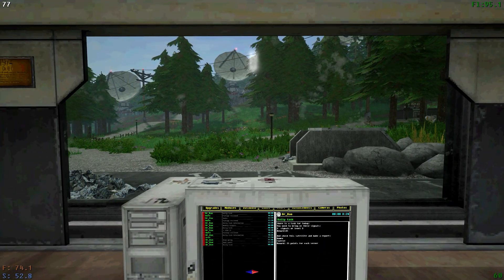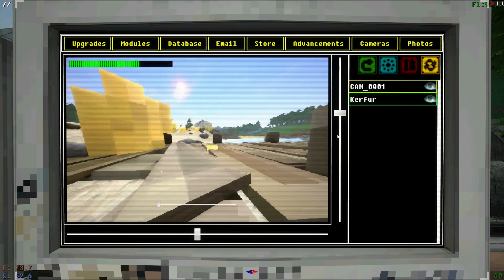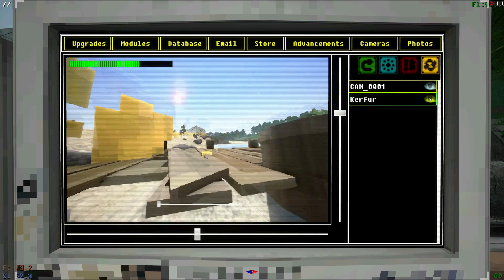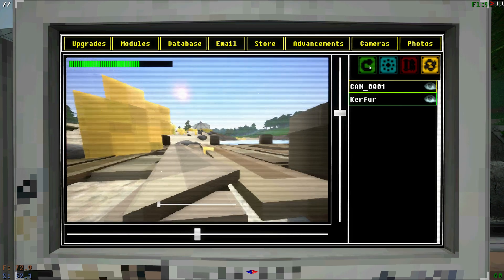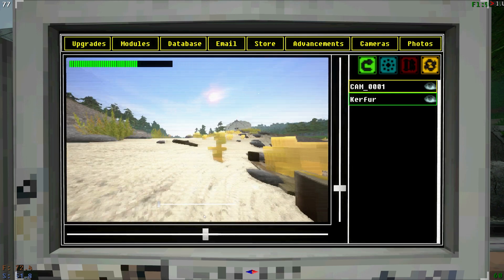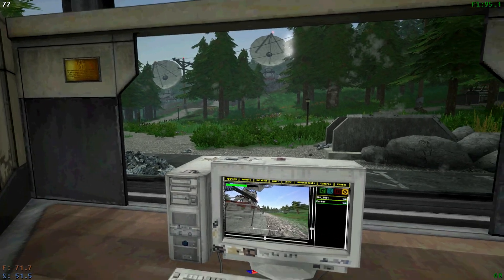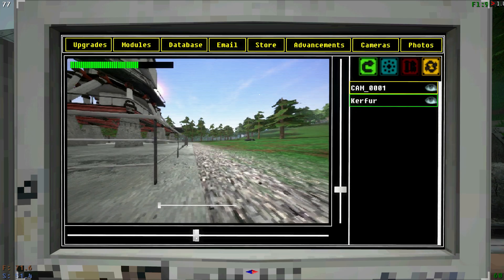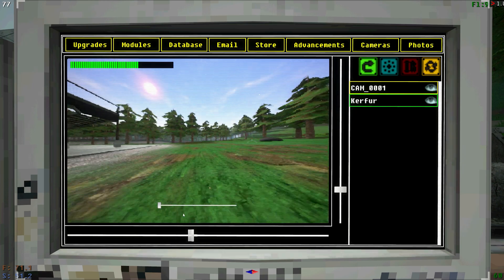How to Remote Control Kerfur in Voices of the Void 0.8.0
Quick guide on how to use your Alpha Base Computer to Remote Control both kerfur and your cameras. You DONT need any additional upgrades. Just click the camera Tab at the top of the computer screen, then select the Far Right button, and click the eyeball next to the name of the camera or kerfur that you want to view. From here you can click the arrow button to take control of Kerfur and use the sliders to control its speed and direction. Helpful for getting kerfur unstuck without having to drive across the map.